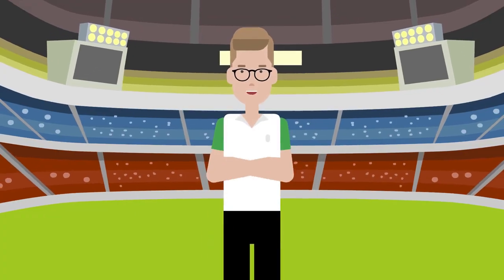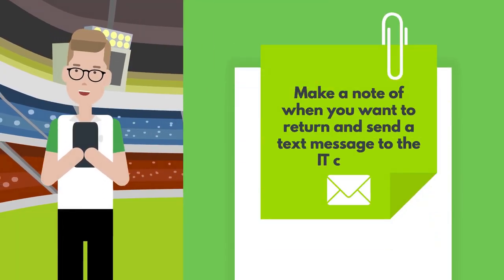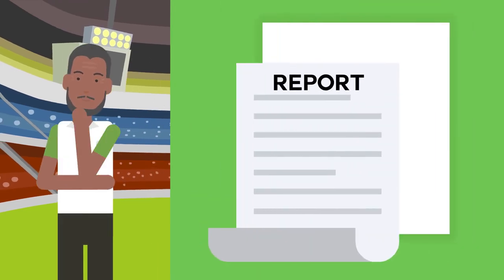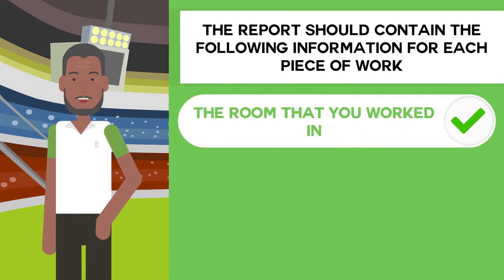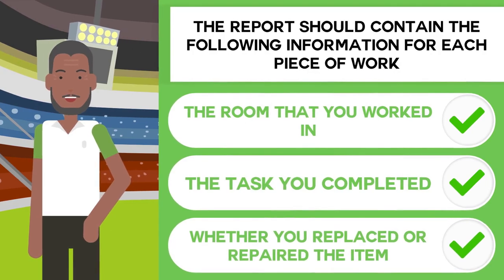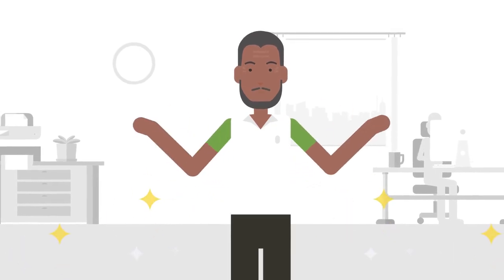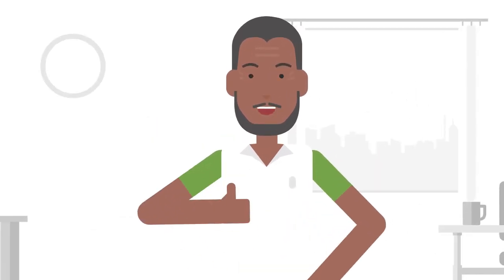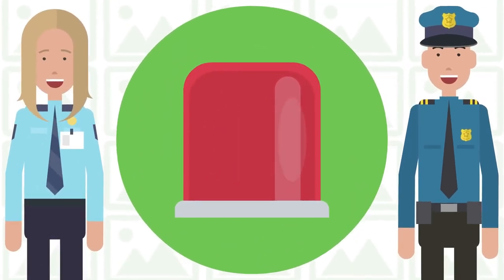The Grubber Kick - Dealing with Tenants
The Grubber Kick Definition
- Is a type of kick where the ball moves erratically along the ground.

The Back's Coach and Head Coach say that you should:
Watch this cartoon if you are a Tradesperson
And...
Have completed a job for Handy House.